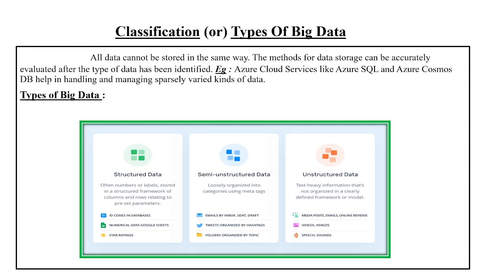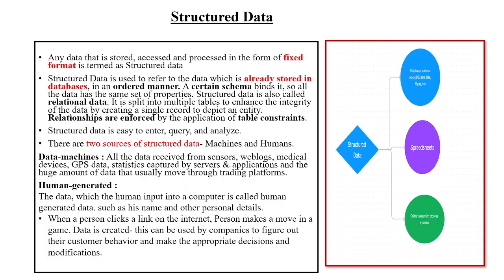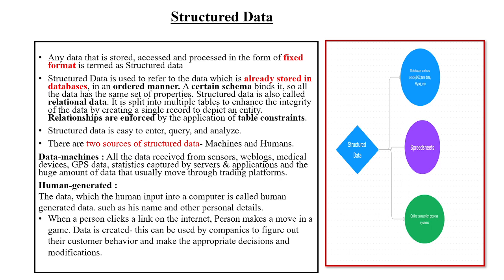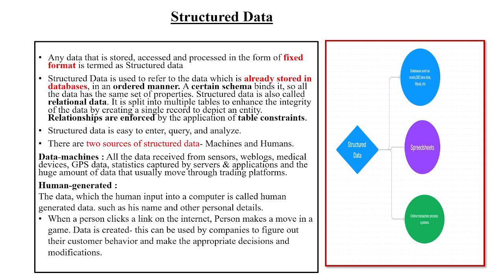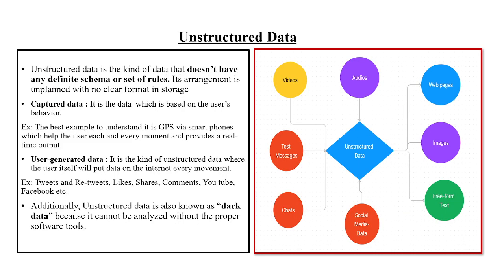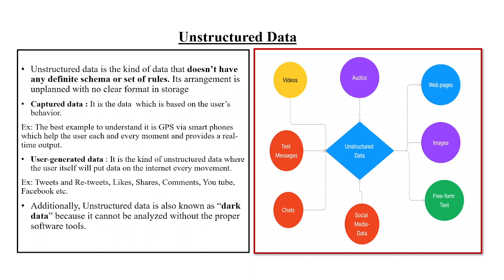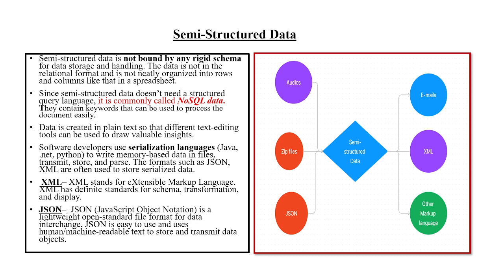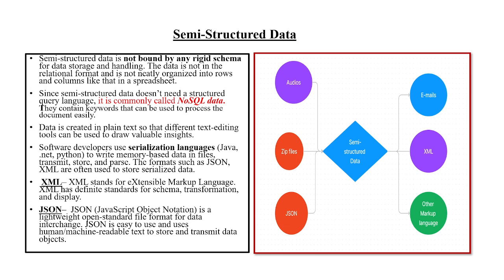Types of Big Data|| By N.Rajini Kiranmai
Types of big Data or classification of Big Data: Structured Data, semi structured data, unstructured data